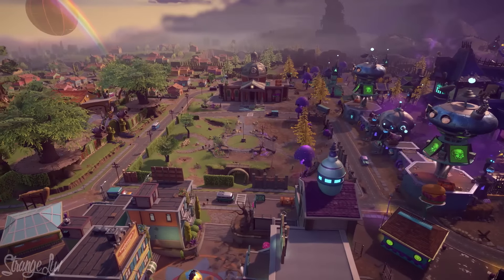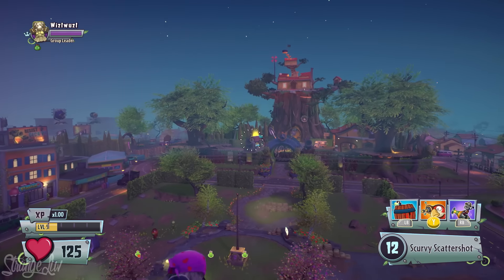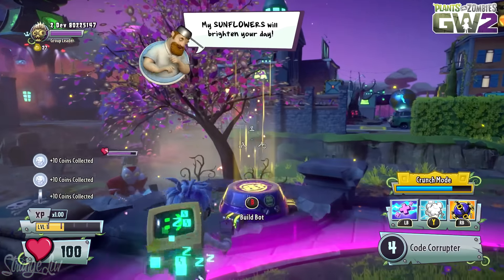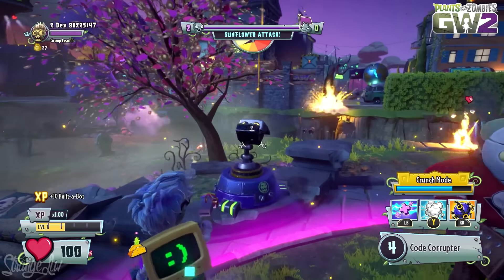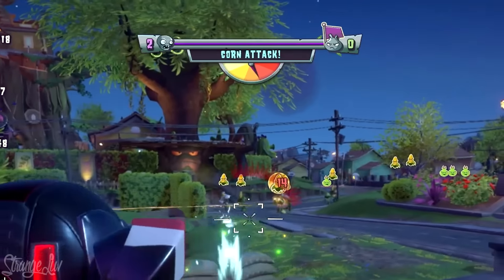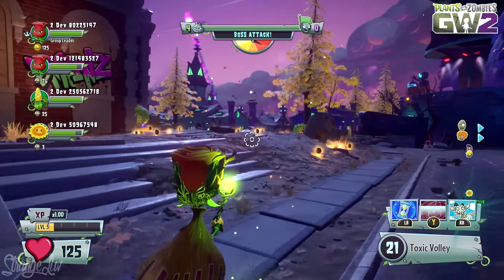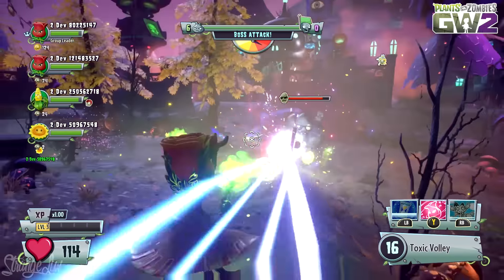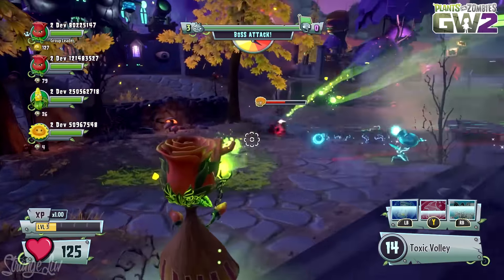Plants vs Zombies Garden Warfare 2: "Flag of Power" Overview - Backyard Battleground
For this video, I've put together a brief overview of the Flag of Power in the Backyard Battleground of Plants vs Zombies: Garden Warfare 2!

♡ Have a gaming channel? Partner with Union for Gamers!